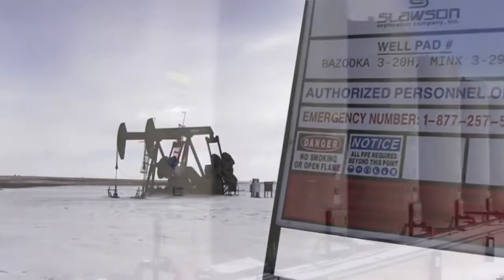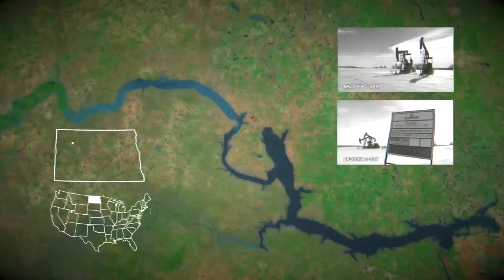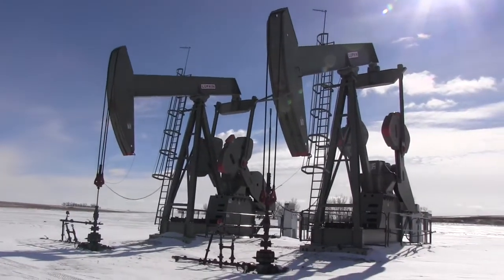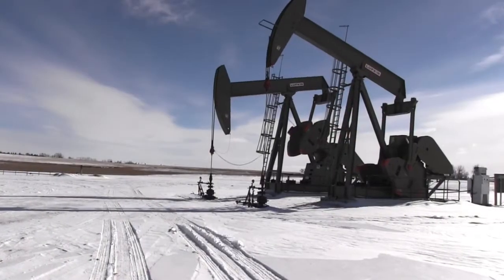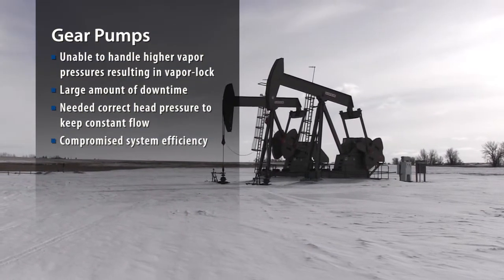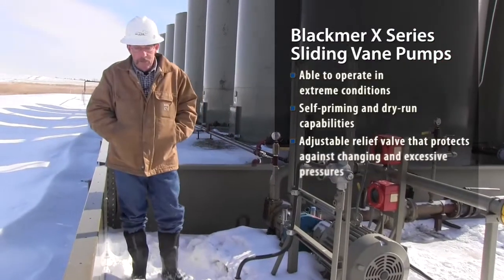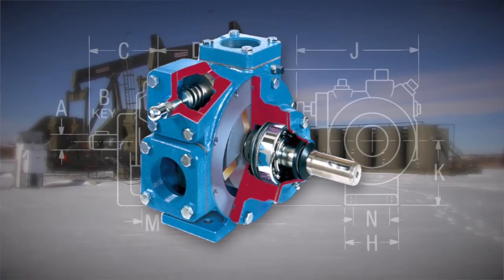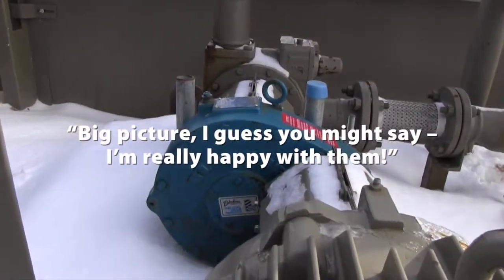Pelican Gathering Systems Finds The Best Solution For Handling Bakken Crude In Blackmer Pumps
New Town, ND, USA-based Pelican Gathering Systems is an oil-and-gas exploration company with operations centered within the the Bakken Shale formation. Critical to the effective operation of the company’s transport, delivery, transfer and storage system is the pumping equipment.

To help overcome the unique characteristics of Bakken-produced crude oil, Pelican Gathering Systems utilizes Blackmer X Series Sliding Vane Pumps.

About Blackmer
Blackmer® is the leading global provider of innovative, high-quality sliding vane pump, internal gear pump, centrifugal pump, screw and regenerative turbine pump, and reciprocating gas compressor technologies for the safe transfer of liquids and gases. Since 1903, Blackmer pumps and compressors have been helping customers optimize productivity and profitability while improving safety and environmental protection in the global chemical process, energy, transport, military & marine, general industrial, oil & gas, and food & beverage markets.